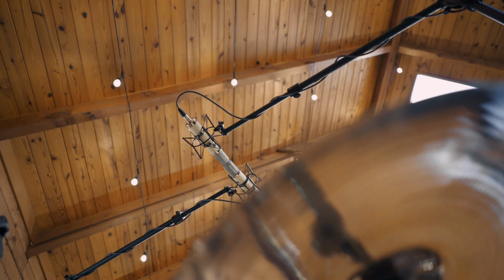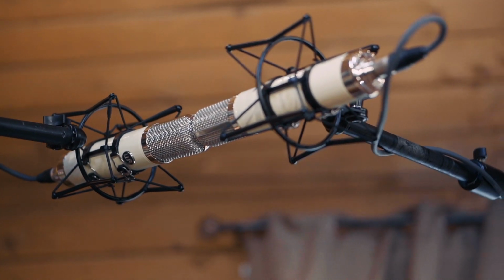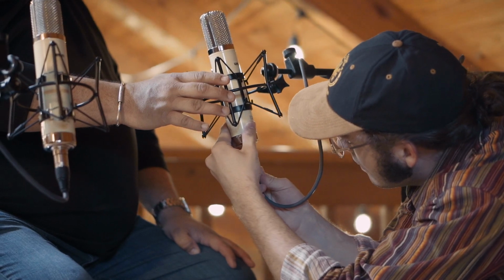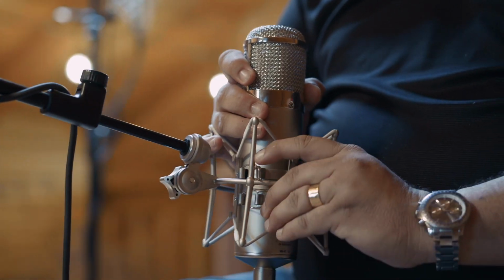Warm Audio // Recreating Eden "Daylight" - WA-47 | WA-251 | WA73-EQ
Recreating Eden records their new single "Daylight" at Stone Creek Sound with Producer Mack Damon.

Vocal Chain : WA-47 -- WA73-EQ
Guitar Chain : WA-251 -- WA73-EQ
Drums : WA-251 -- WA73-EQ

Recorded at Stone Creek Sound
Mixed and Produced by Mack Damon

Filmed By Midtown Motion Productions